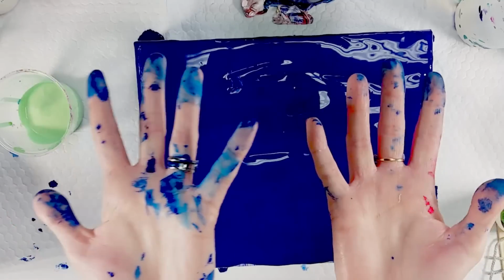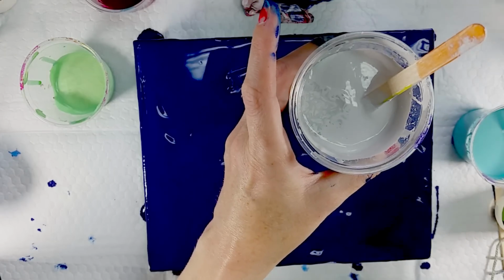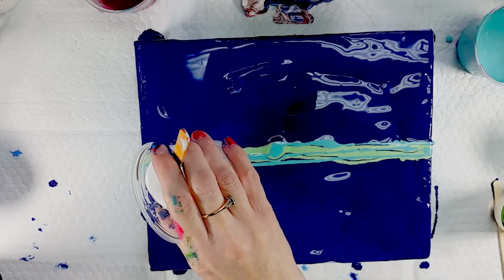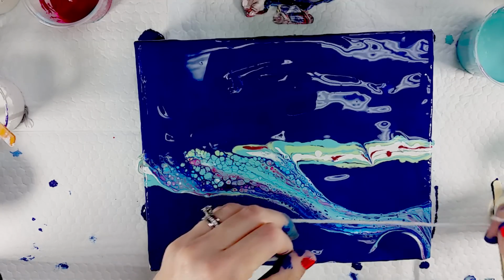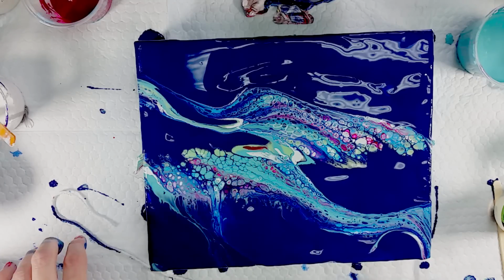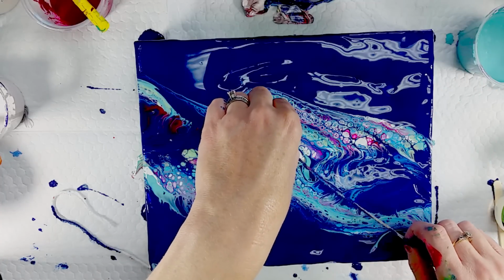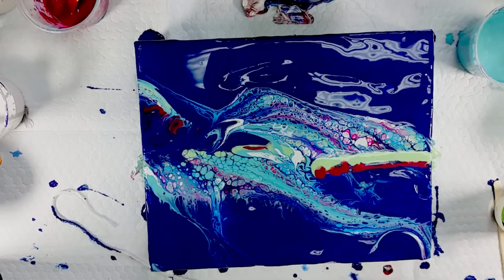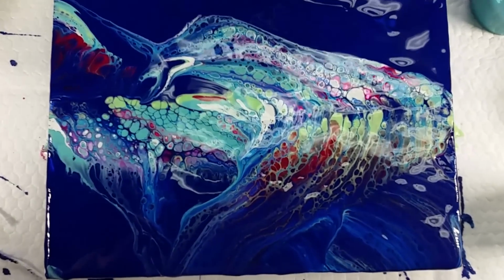Dancing String Pull Acrylic Pouring Technique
Dancing string pull. Super easy technique with a lot of versatility. Take your pours to the next level with yarn!

Spot on silicone oil:

Mixing cups: